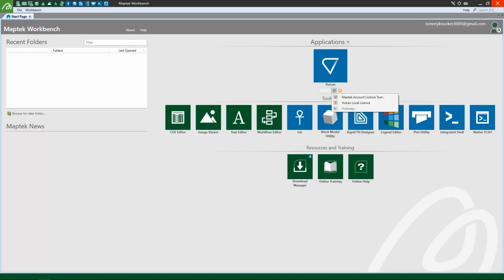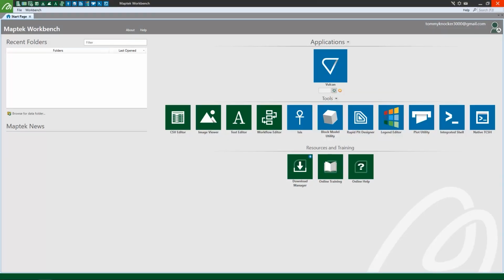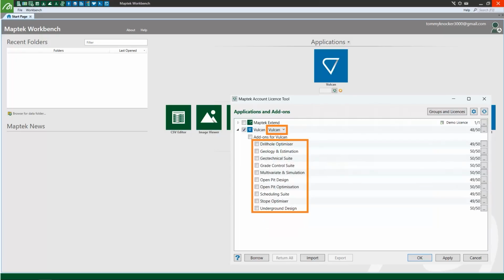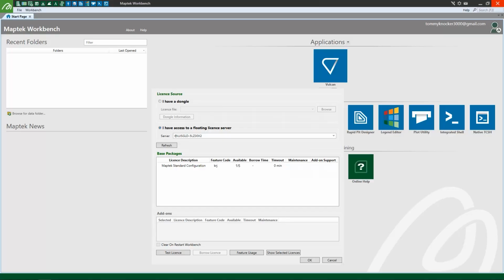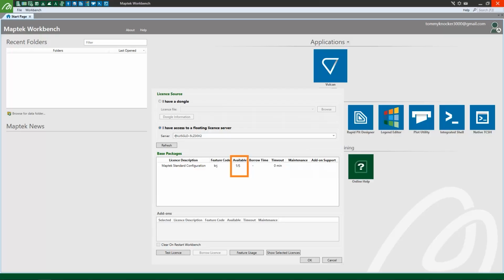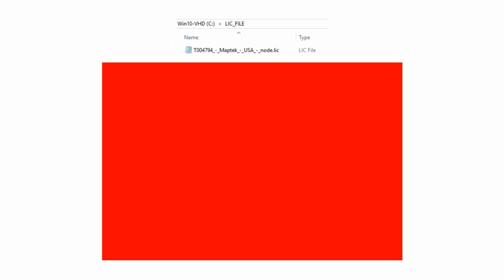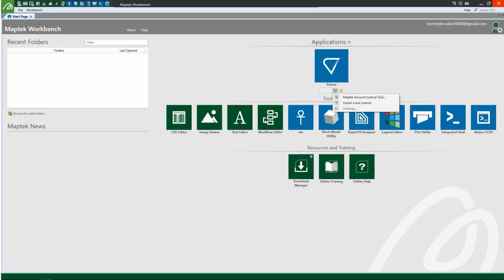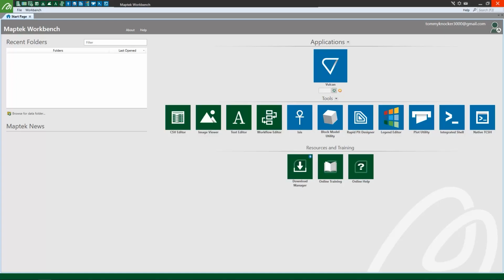How to license Vulcan with Maptek Account Licensing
Learn about different licensing options and configure your software license for Vulcan.